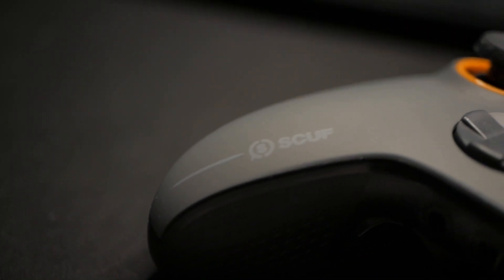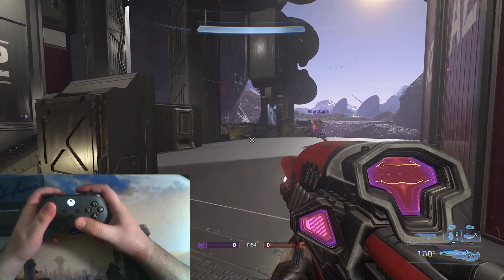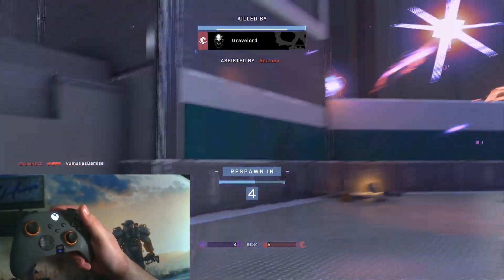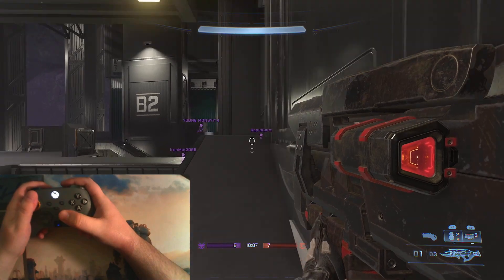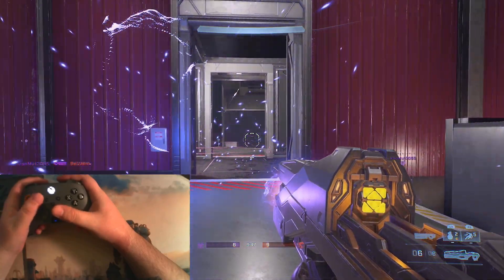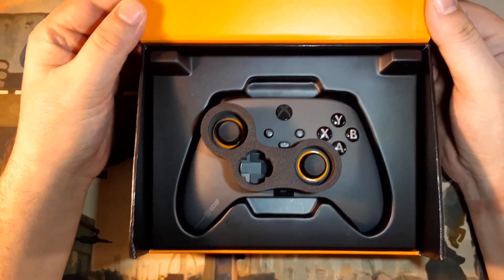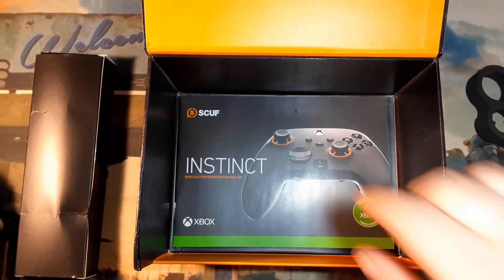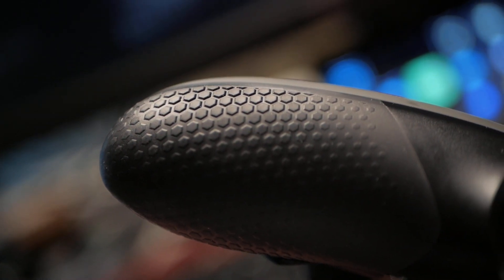Scuf Instinct Pro Review and Unboxing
Scuf Instinct Pro, "make yourself a better gamer" or "are you winning son?" is that meme still relevant? Probably not, anyway, I got hands on with this controller once again thanks to Swift Logic and am finally getting around to doing my review on it (thankfully I made notes as I was using it so I know my thoughts are basically fresh despite being late) anyway, I'm not convinced or sold, despite how cool the controller is. I just can't personally justify close to $200 for an Xbox controller, or any controller really. I mean that's half the cost of a PSVR2 or about 2/3 the price of an RTX 3060. Or a crap load of games. Remember to be safe and be good. -Valhallas Demise